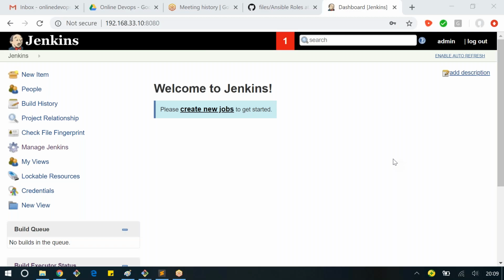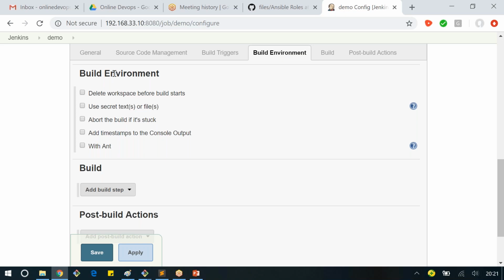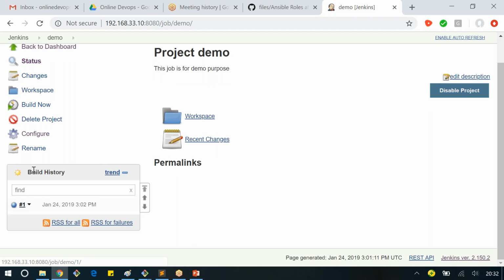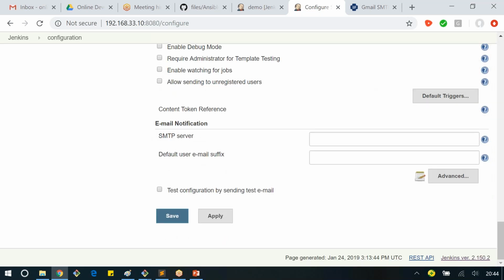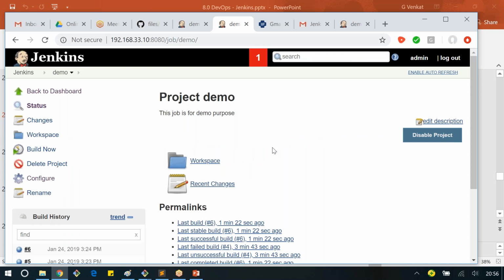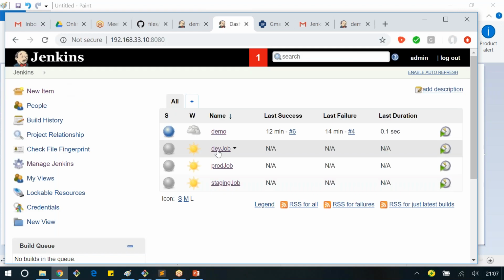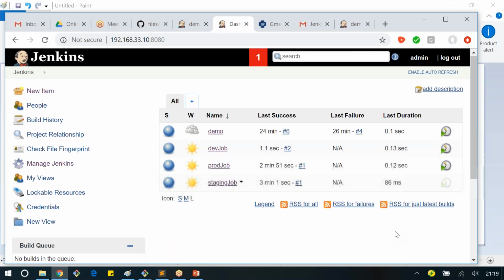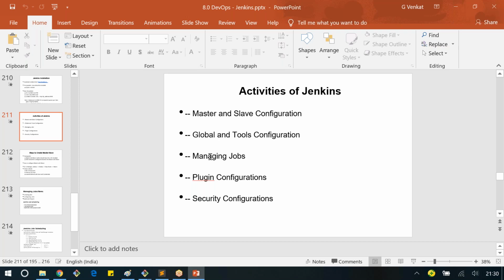RNS DevOps Jenkins 3 Job and Up & Down Jobs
Jenkins   Free Style Jobs and Up & Down Jobs